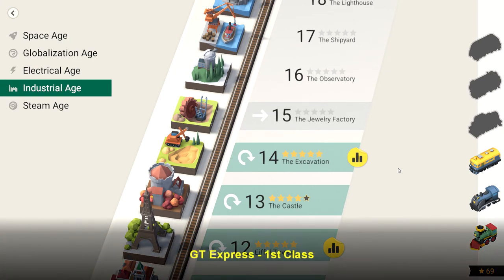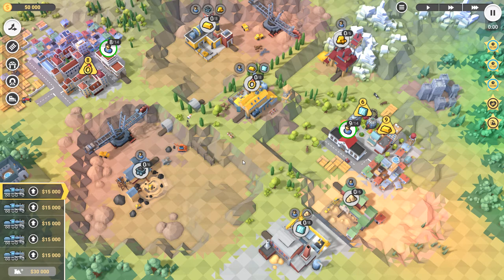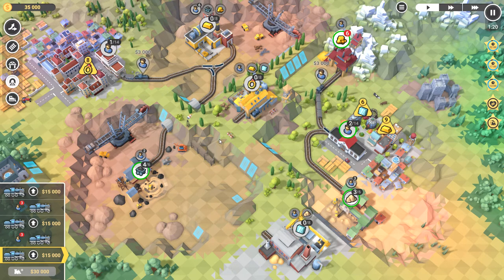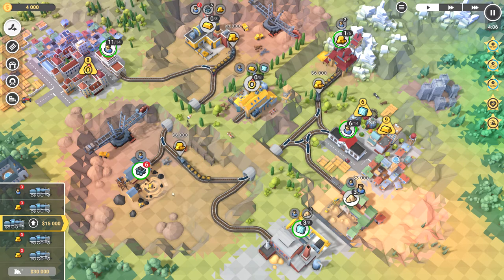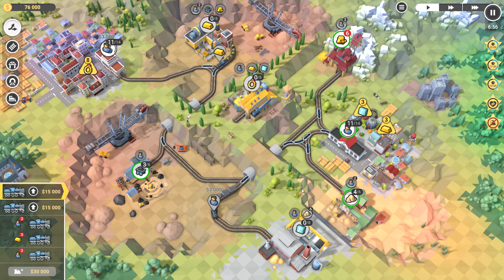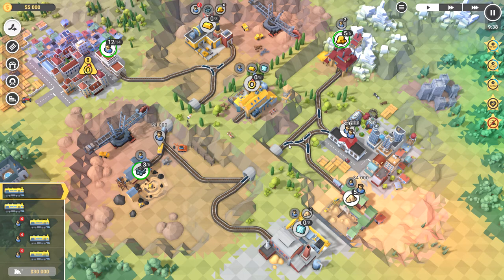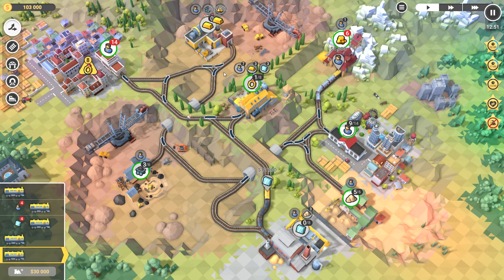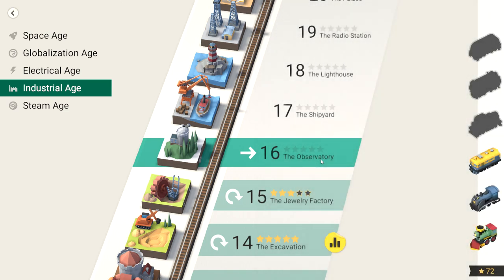Train Valley 2 - Puzzle Playthrough #3: The Jewelry Factory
We're off to try our luck in the Jewelry Factory level, and there's a quick tip at the beginning, to help you achieve 5 stars in with the Excavation.

Please join me as I play through each of the many train themed puzzles, in Train Valley 2's full release version. I'll be attempting 5 stars first try but, we'll move on once complete, so we can see all the levels available.